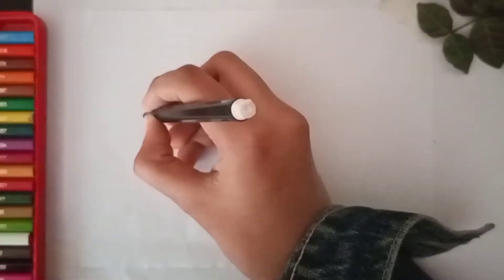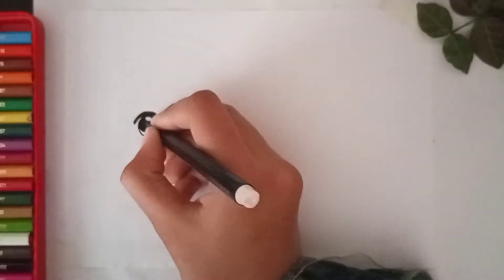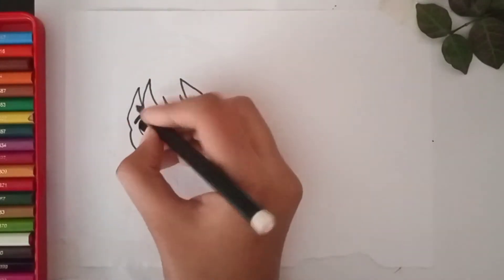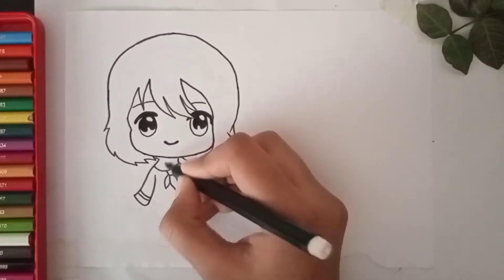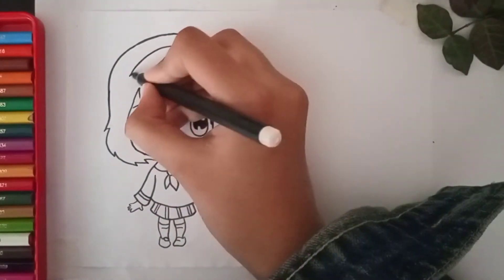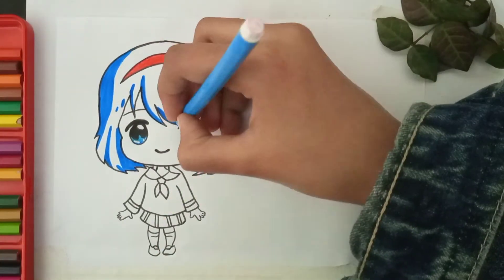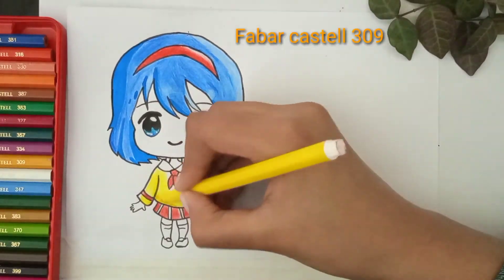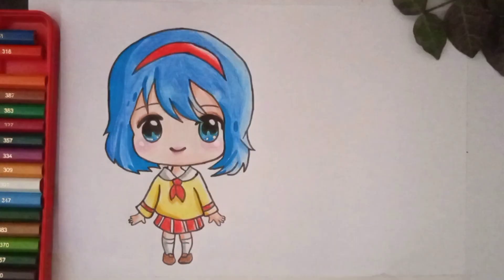How to draw cute anime girl step by step tutorial | Chibi Girl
In this a teach how to draw a cute anime girl step by step totorial ... I received a lot of request to teach this draw so I have to upload it ...Enjoy the video